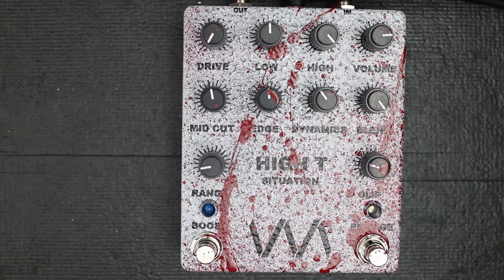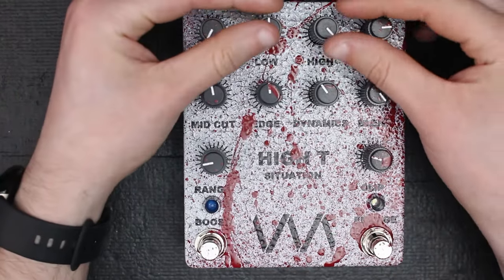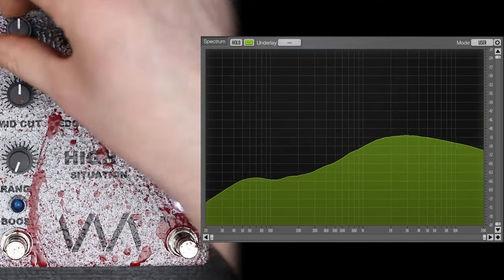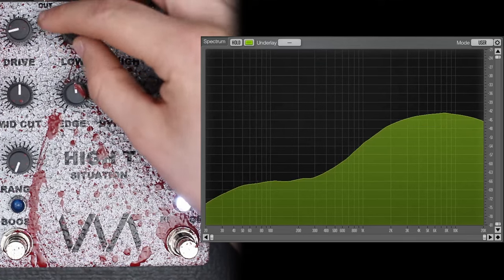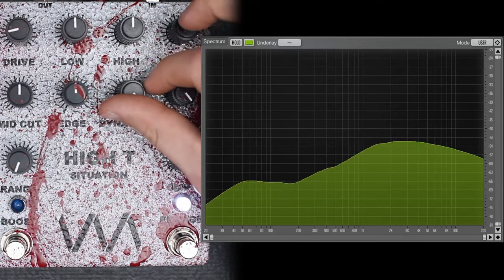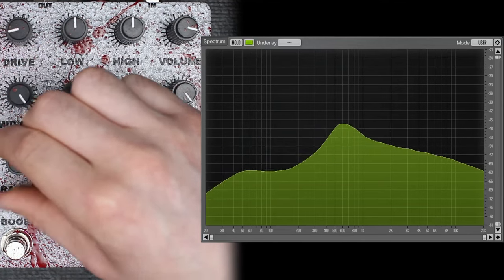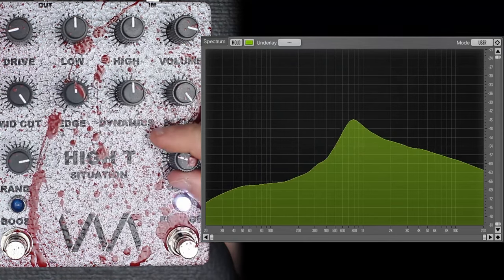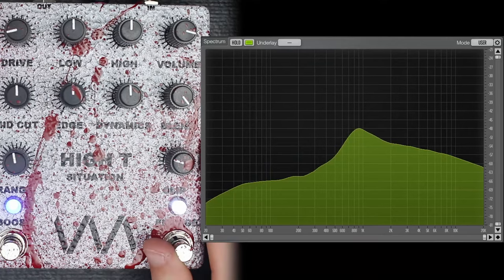Ultimate Boost Pedal? Void Manufacturing High T Situation (Pedal Vault)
Signal Chain (unless specified otherwise)
XTN Guitars Fänggen 7 string - Pedal(s) - Fractal Audio Axe-FX 3 (Clean: Citrus 200, Drive: Brit Pre, Distortion: EVH5153, FX-Return Emulation: Tube Pre + Jens Bogren Greasy Beard IR) - Steinberg UR824 Interface